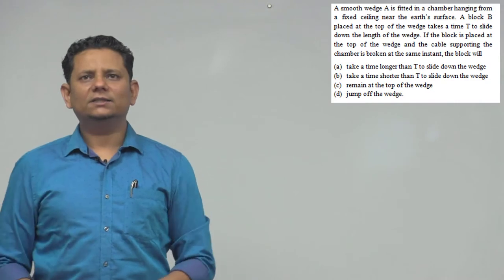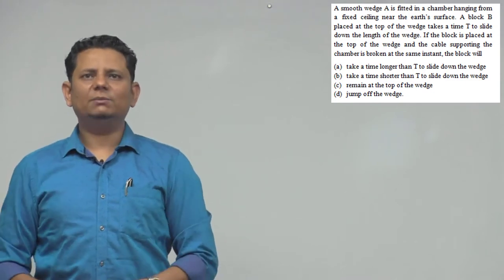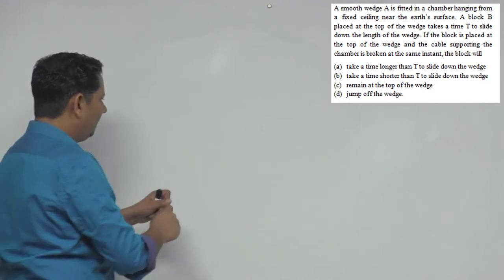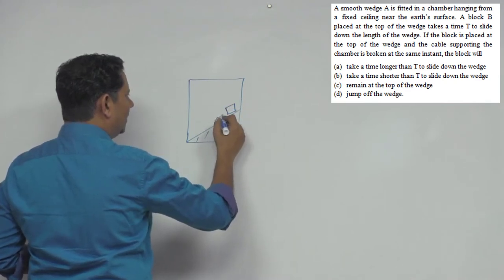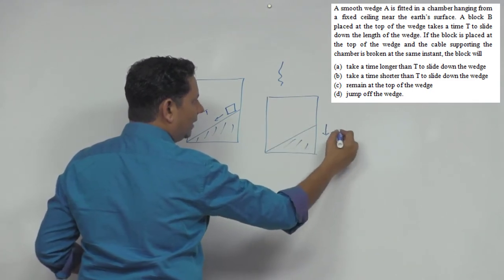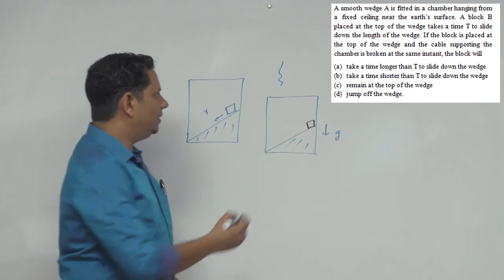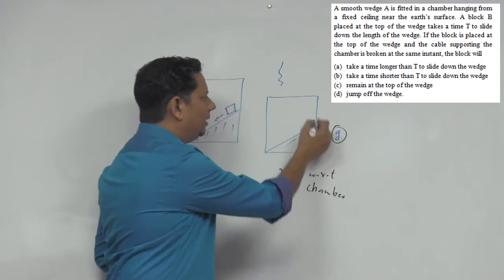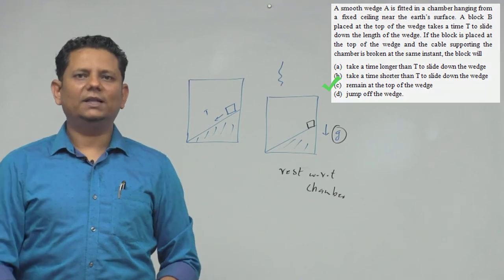HCV: A smooth wedge A is fitted in a chamber hanging from a fixed ceiling near the earth's surface.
A smooth wedge A is fitted in a chamber hanging from a fixed ceiling near the earth’s surface. A block B placed at the top of the wedge takes a time T to slide down the length of the wedge. If the block is placed at the top of the wedge and the cable supporting the chamber is broken at the same instant, the block will
 (a) take a time longer than T to slide down the wedge
 (b) take a time shorter than T to slide down the wedge
 (d) jump off the wedge.